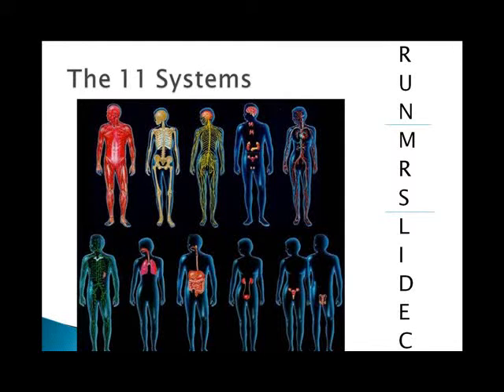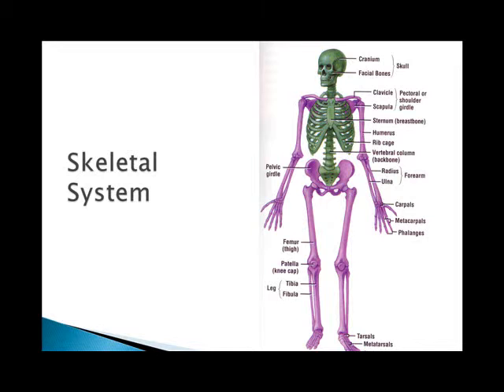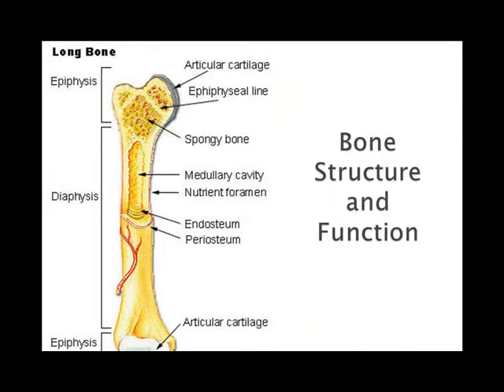My Edited Video